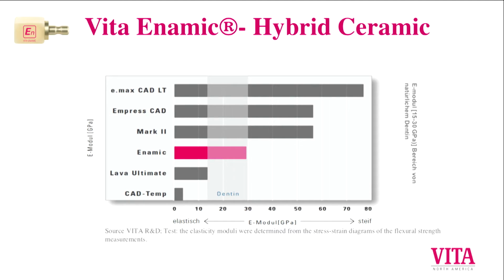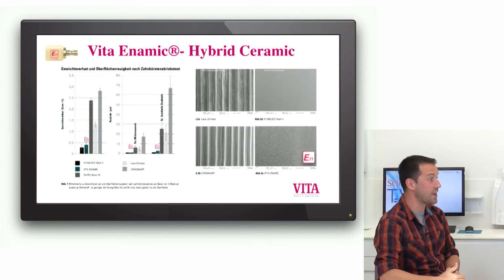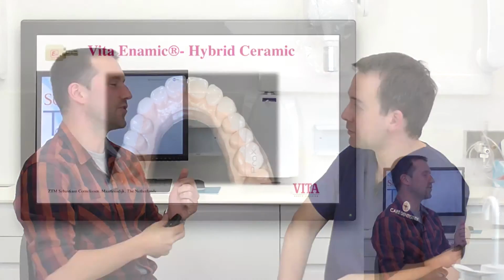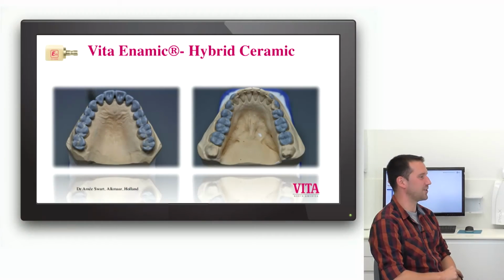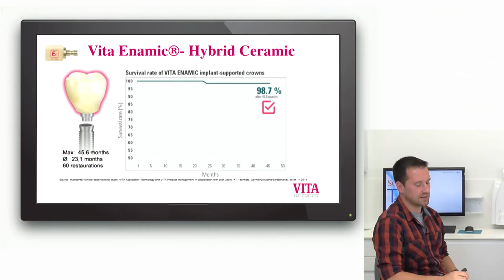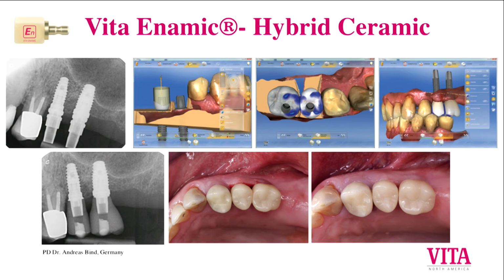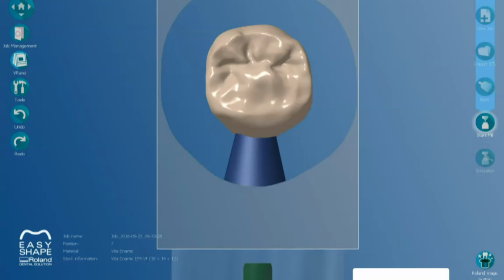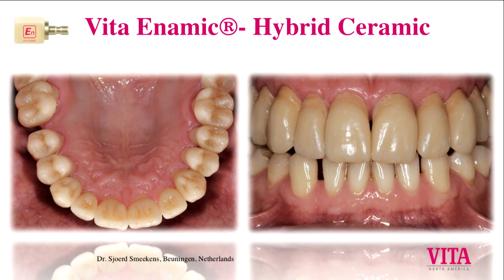ScheinTV: Ep6 "Clinical Case Discussion: Hybrid Ceramics: Materials, Properties and Indications"